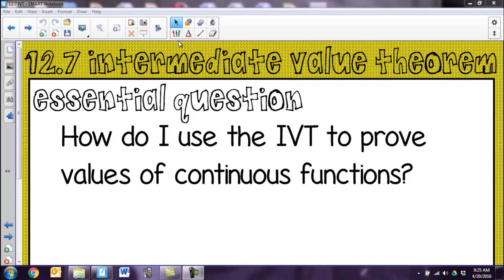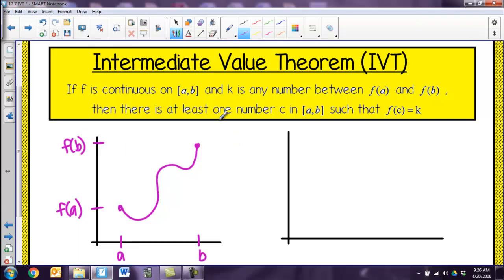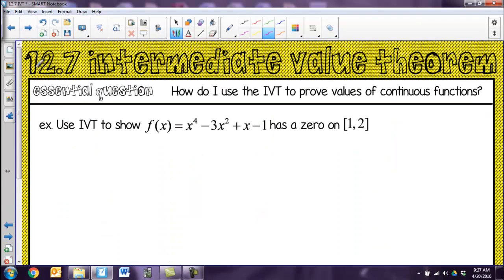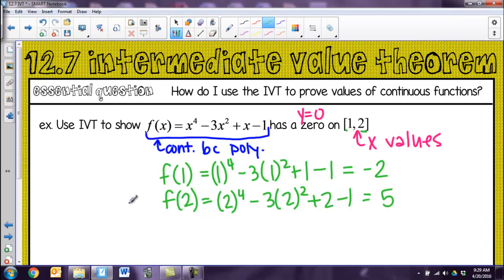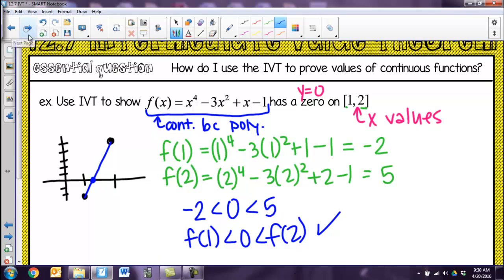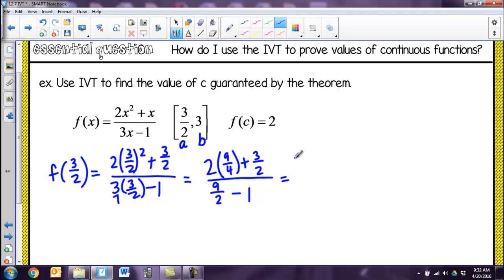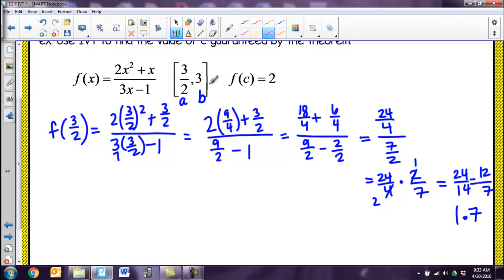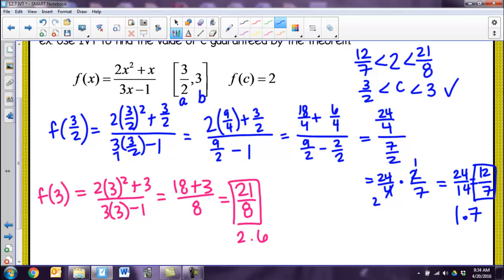13 7 Intermediate Value Theorem